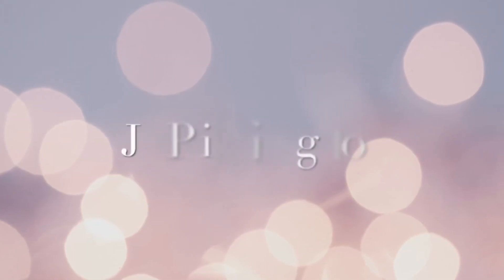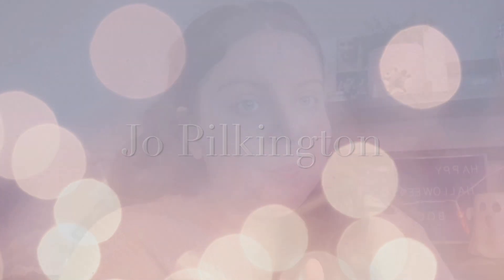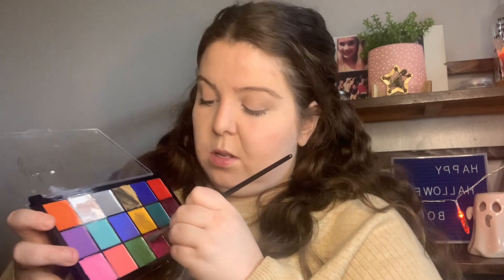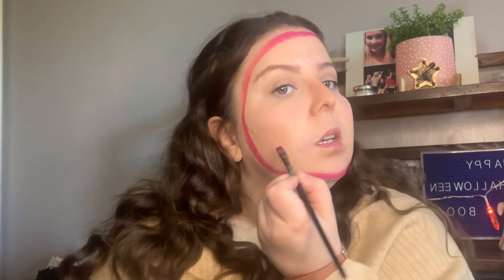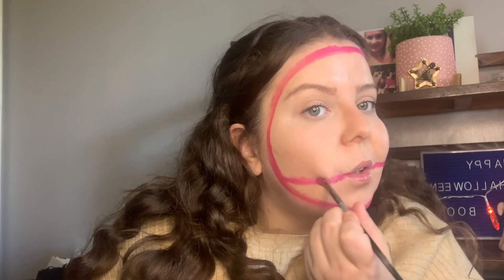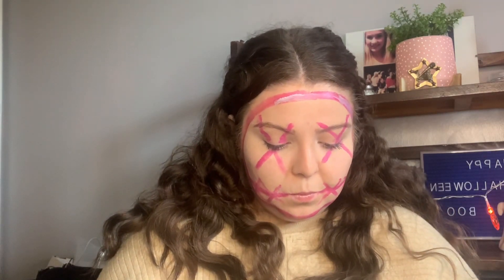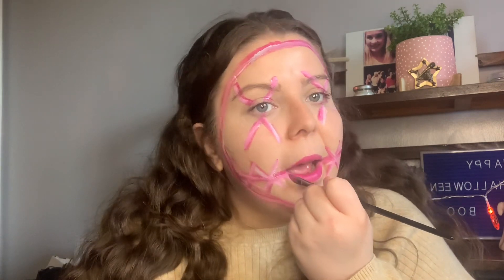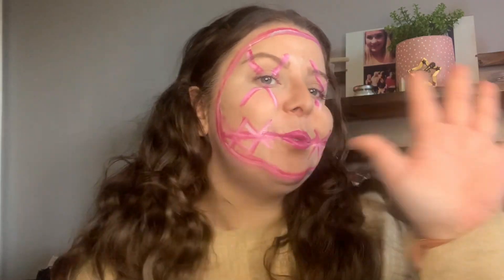The Purge (31 days of Halloween makeup looks)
Happy Halloween 🎃 👻

Here is day number 4 of of 31 days of Halloween makeup looks. This time it’s The Purge

Love Jo xxx